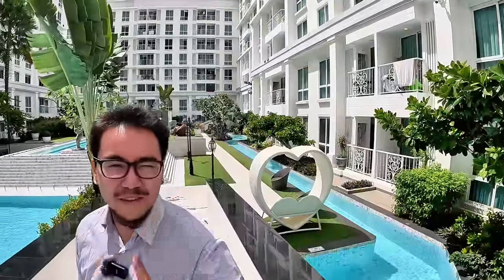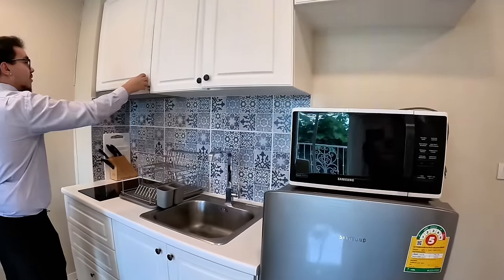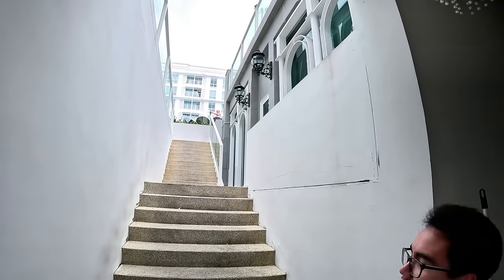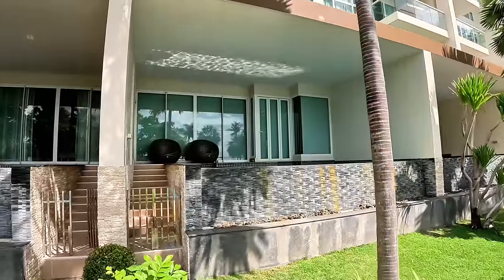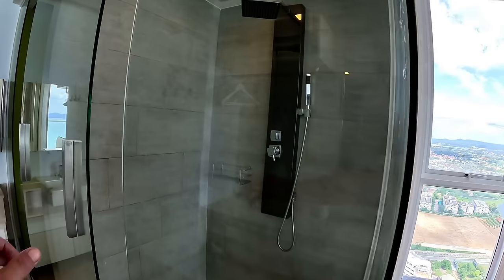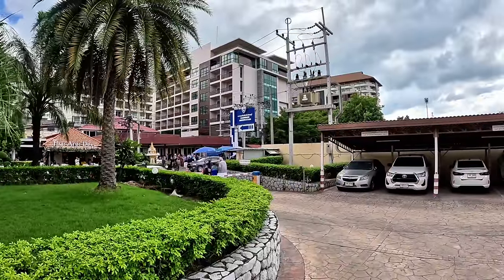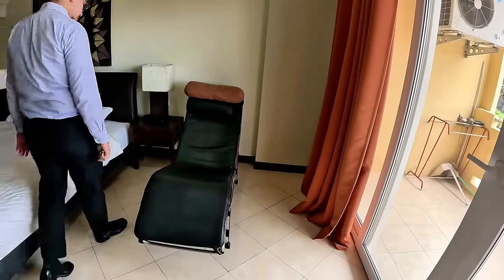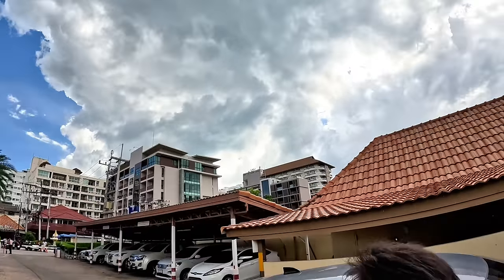JOMTIEN ✅ BEACHFRONT ✅ PRICE ✅ 3 Great CONDOS for RENT!